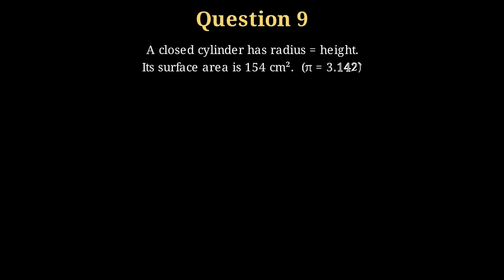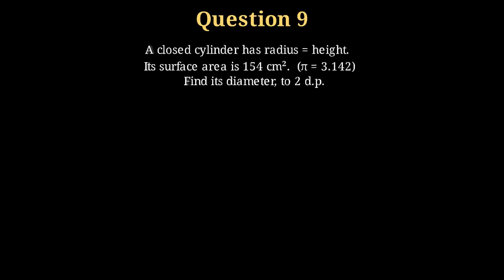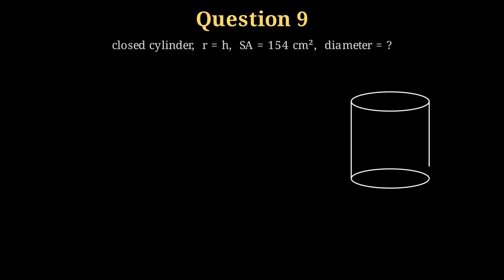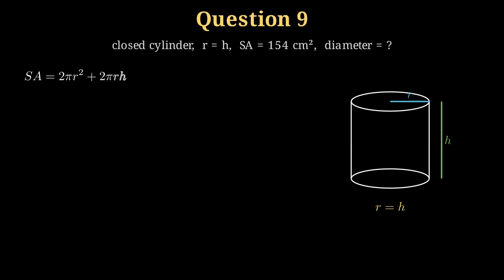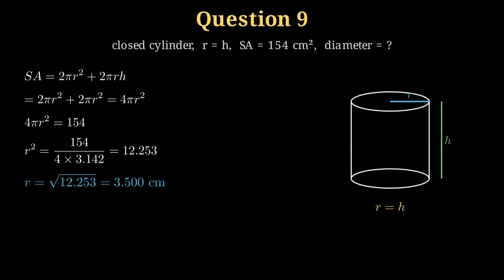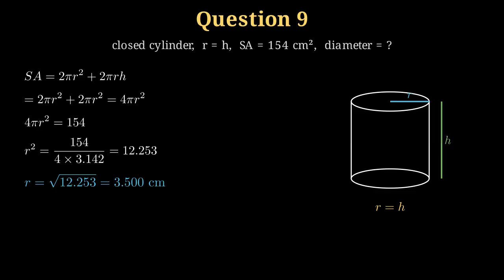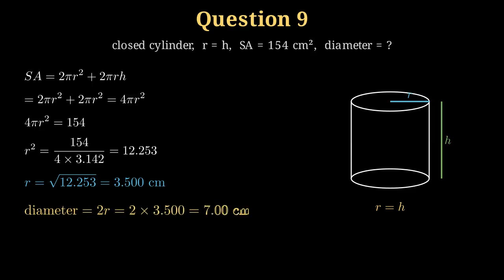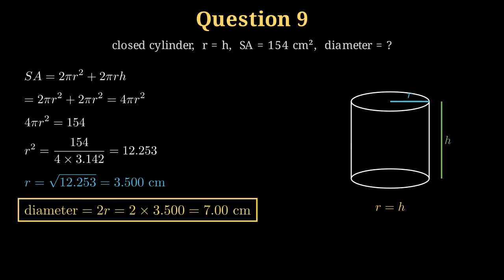Q9 Surface Area of a Cylinder | Alliance Form 3 P1 – KCSE Maths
Surface Area of a Cylinder — full step-by-step worked solution (Question 9) from the Alliance High School Form 3 End Term 2 Mathematics Paper 1.

✅ Answer: r = 7.00 cm — verified against the marking scheme.